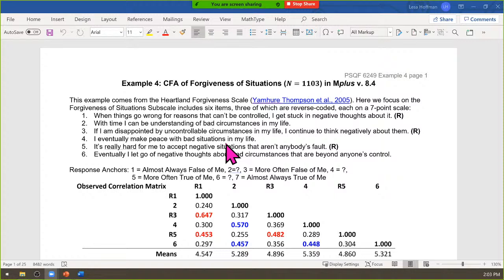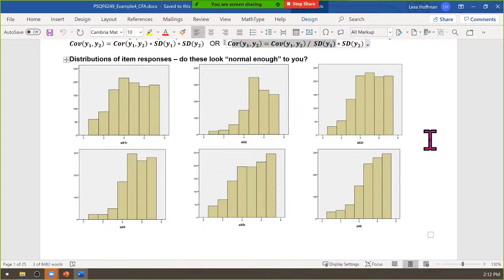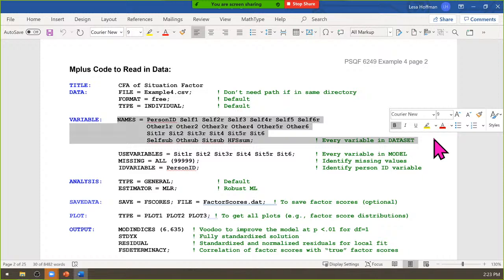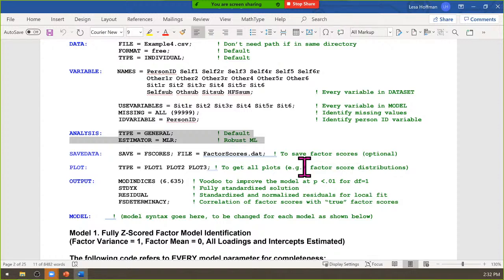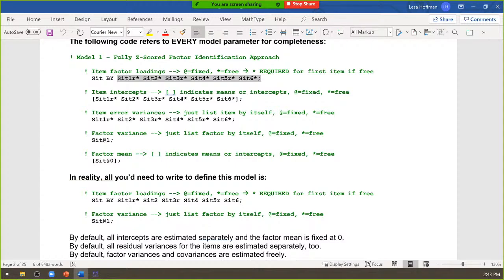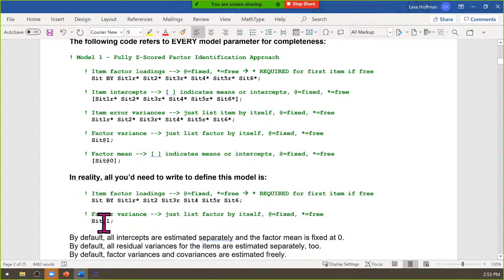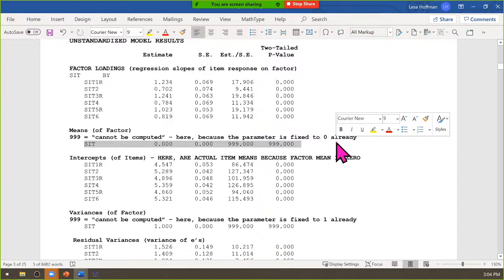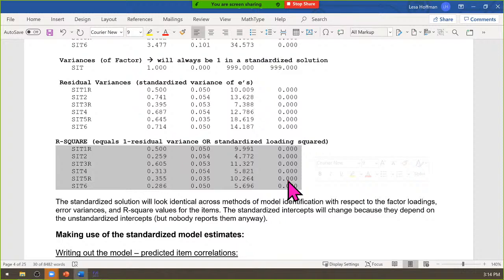PSQF6249_Lecture4_Example4_Part3